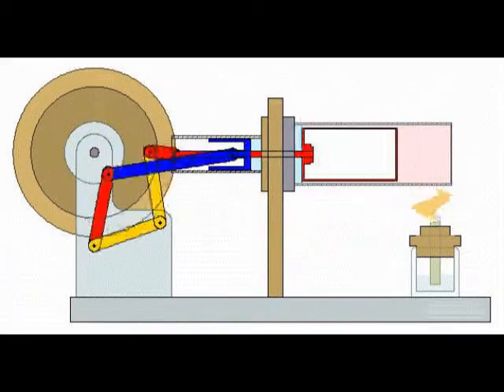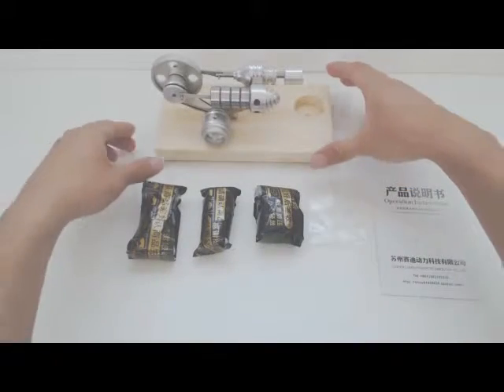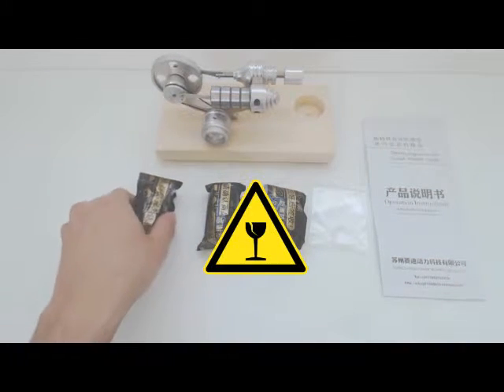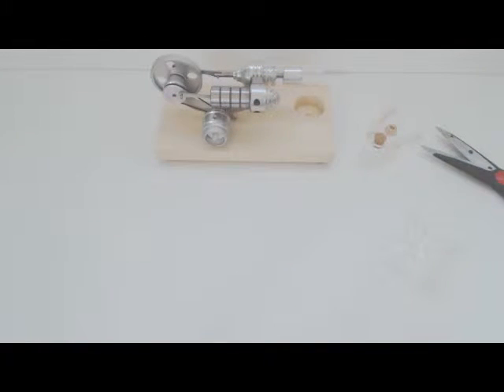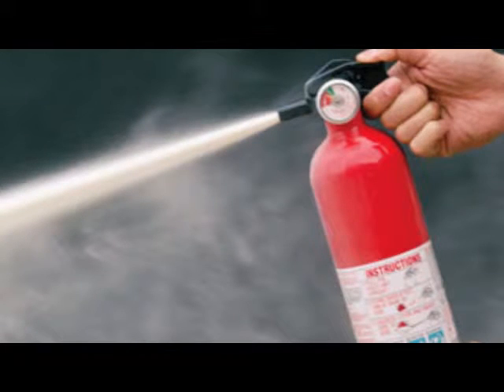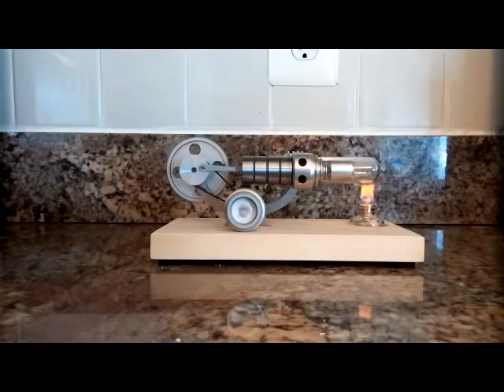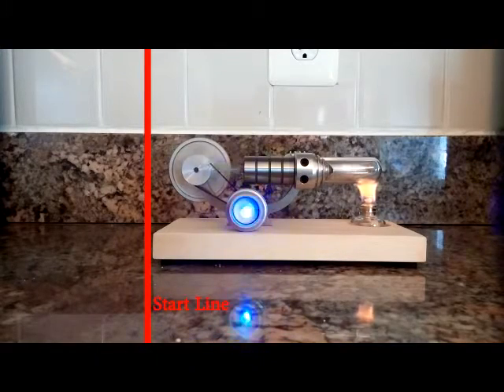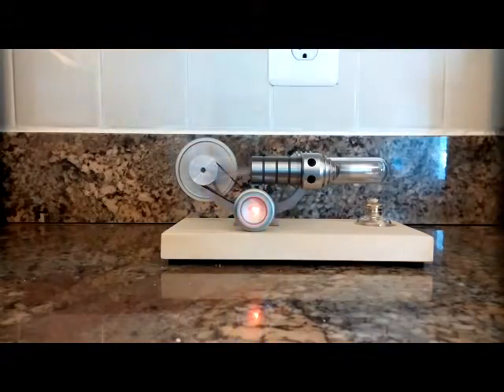Hot Air Stirling Engine on Pine Wood Base SunnyTech M14-03-s Review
An artful, fun, and decorative piece of machinery!

Though this "toy" isn't really meant for play, it is fun and educational to watch. There is some really cool science and engineering behind how a Stirling engine works and I recommend anyone who is interested in mechanics, thermodynamics and energy conversion (to generate electricity) explore the properties of this type of engine. It's a great way to educate and expose kids and even adults to these topics. The design is modern yet simple, utilizing stainless steel, glass, and natural wood plank. I question whether or not a wooden plank is the best choice of material for a device that has an open flame, but the machined hole in the base allows the lamp to stay in place while the engine is running so the risk of it catching fire is low. The bare wood does look a little cheap and could stand to be stained or varnished and have the edges and corners sanded or softened.

Overall, this Stirling engine runs great and puts on a nice little show with the blinking LED, flickering flame, spinning flywheel and pumping piston.